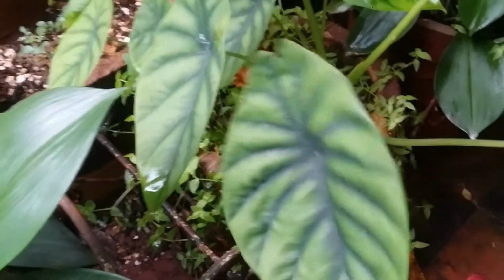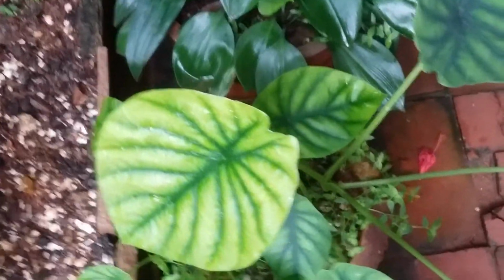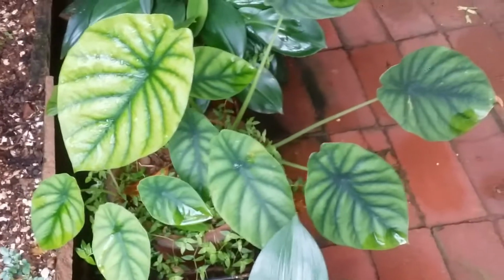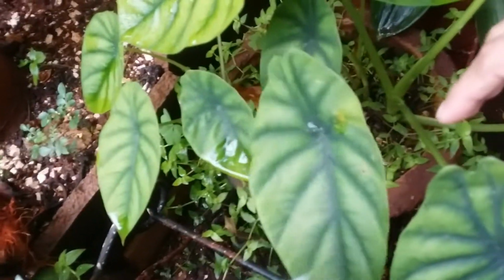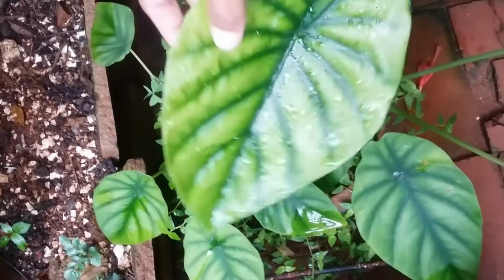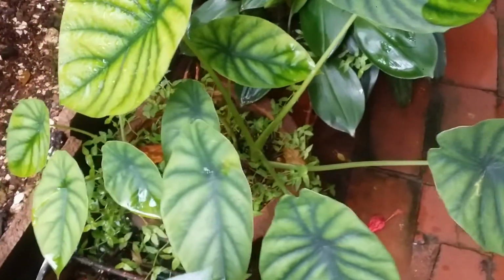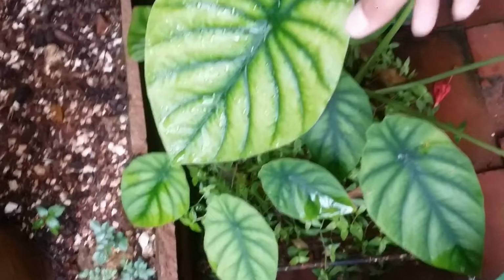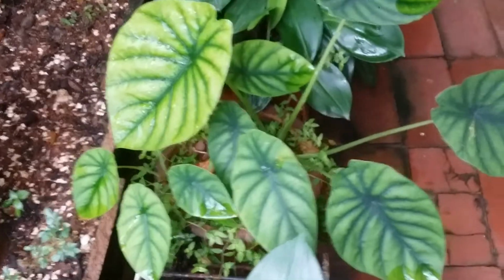|| ALOCASIA GREEN SHIELD CARE TIPS ||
In this video we will talk about alocasia green shield care tips .

1)  Mini garden tools from Amazon
2) Liquid seaweed fertilizer